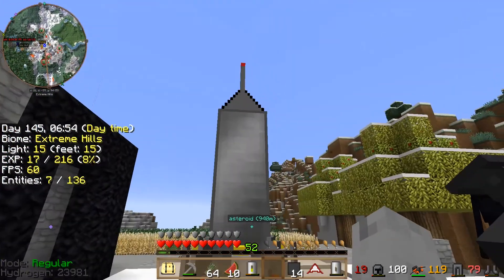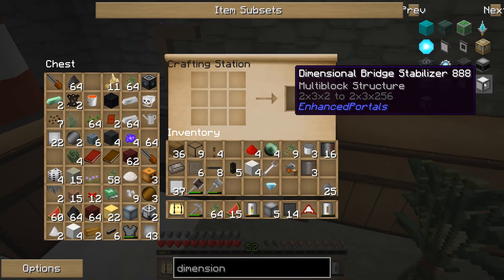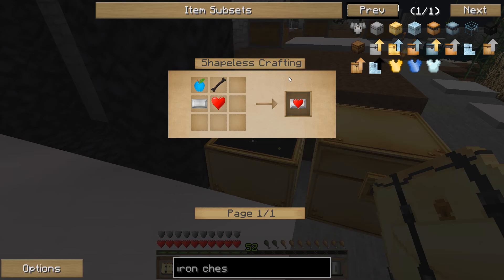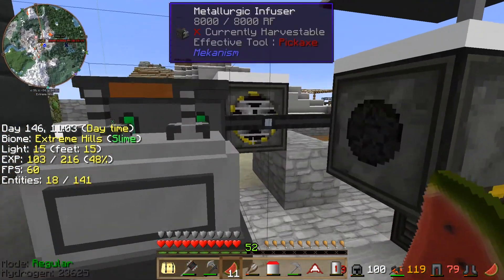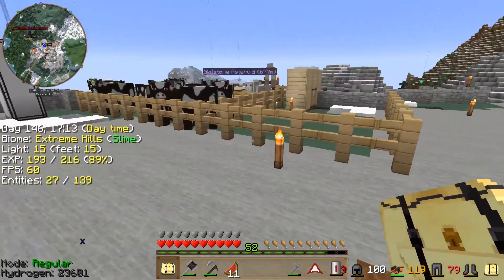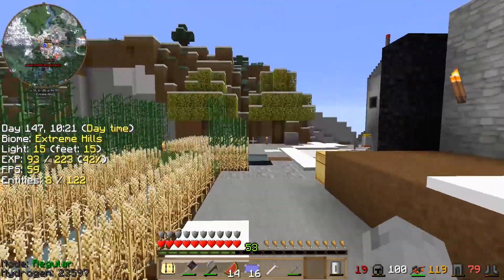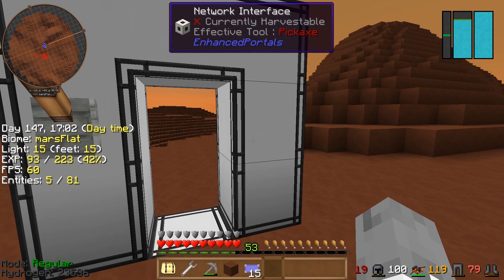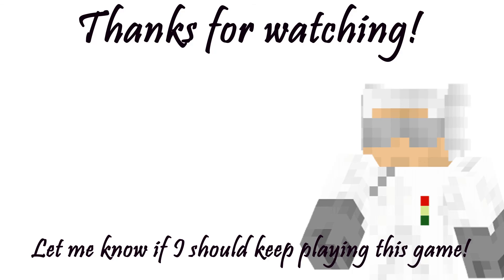Minecraft | Space Astronomy; Season 2 - Episode 1: Mission to Mars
Played using Soartex Fanver Resource Pack